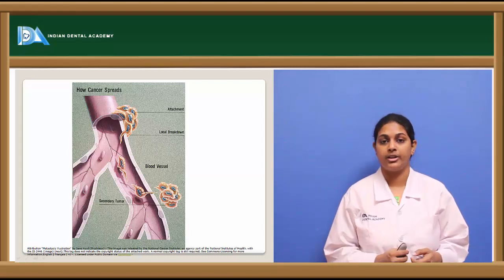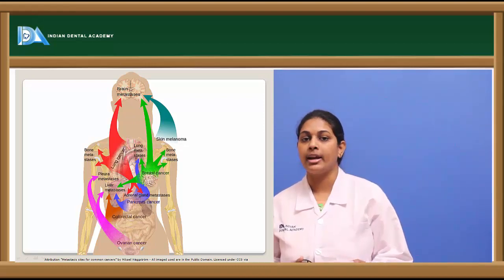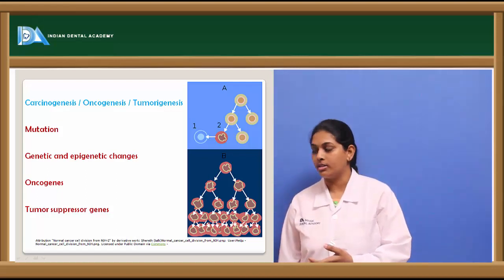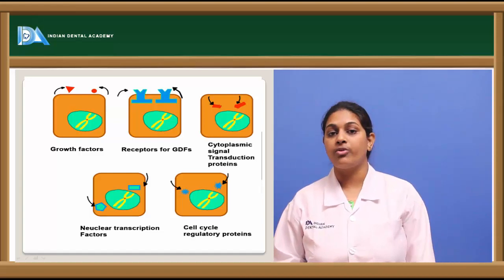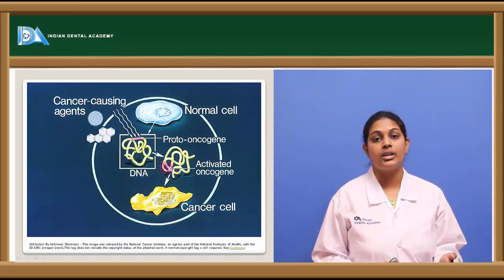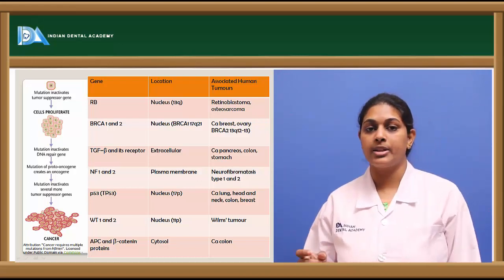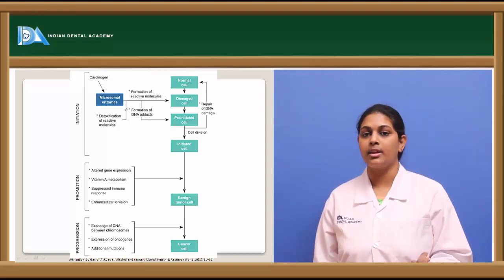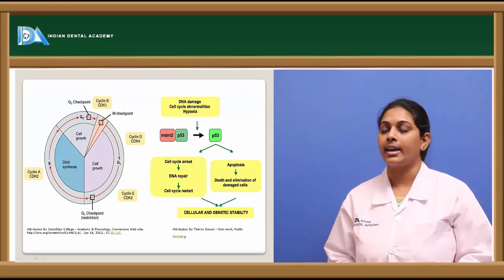Neoplasia 2 | General Pathology | Indian Dental Academy